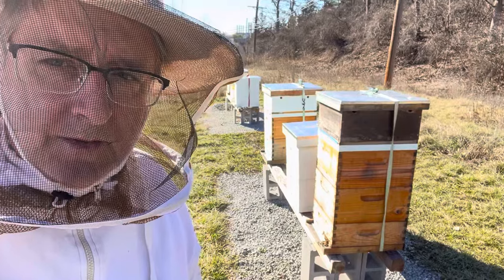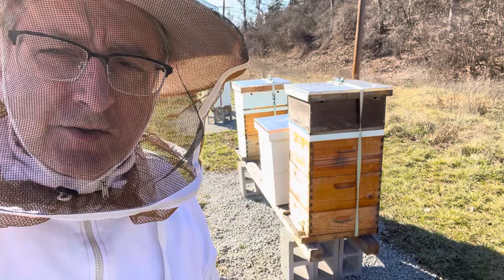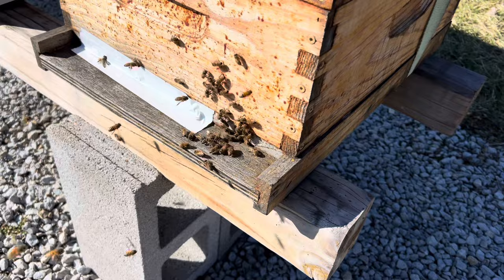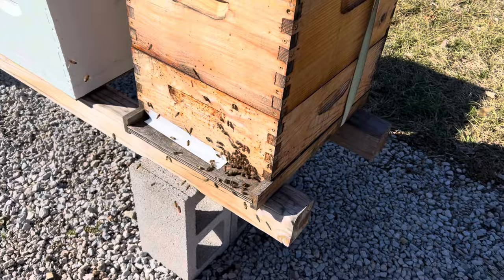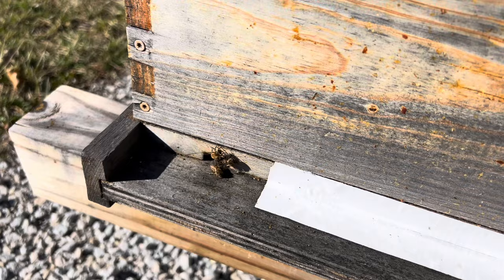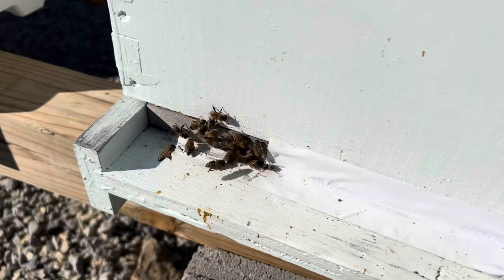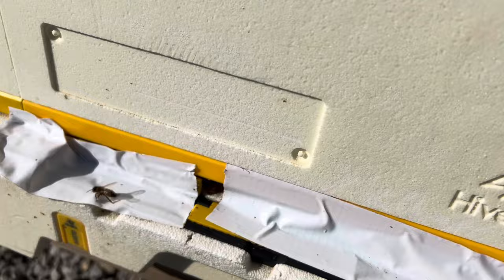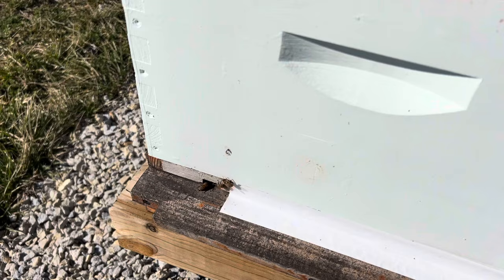Hidden Meadow Hive Report - 2024-02-03 - Adventures in Beekeeping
Hidden Meadow had 8 colonies back in the summer.  2 of the colonies were week back in the fall.  These were destroyed by heavy robbing pressure by other honey bees and yellow jackets.   Southern Ohio had a cold snap in the middle of January and it has warmed up into the high 40s today.  It is warm enough for the bees to get and about.  I think all beekeepers worry about how their bees are doing during the winter.  Here is a look at the entrances on February 3, 2024 in the mid afternoon.